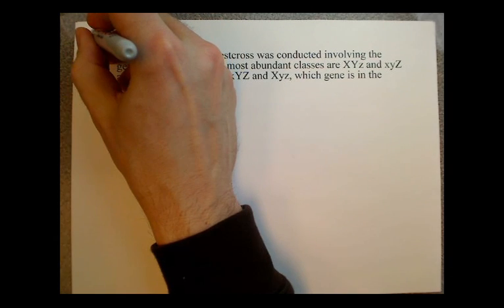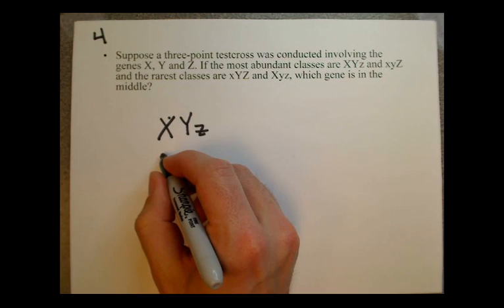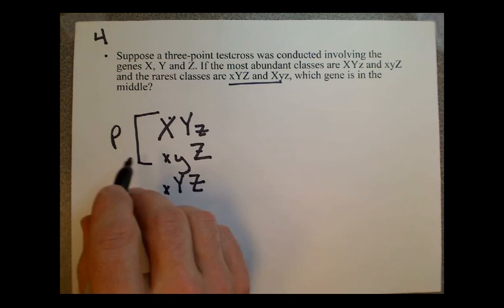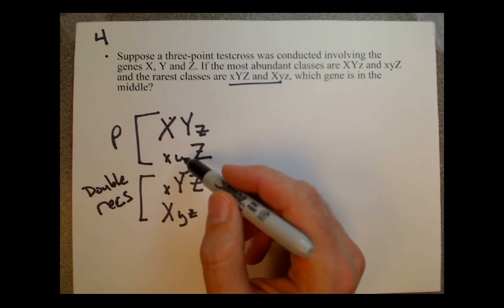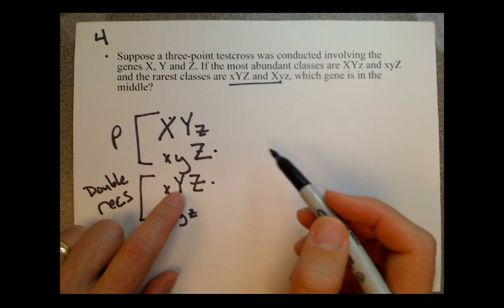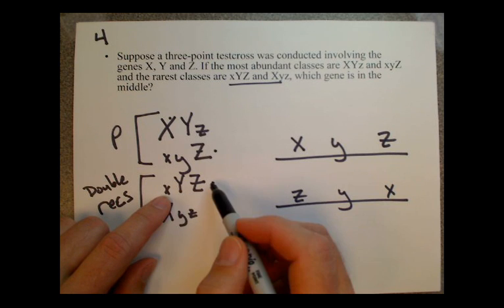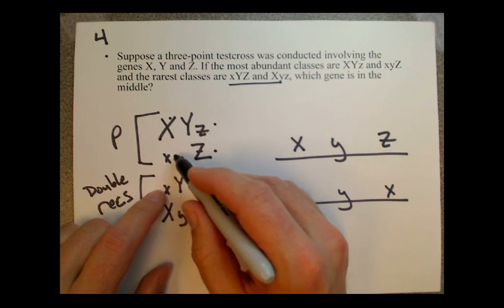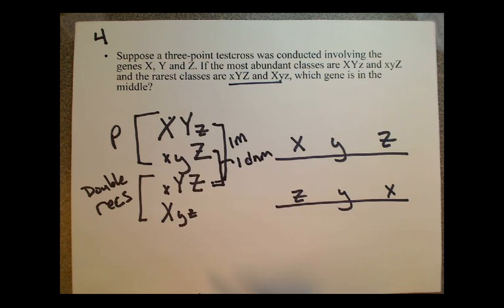Review II, problem 4.mp4